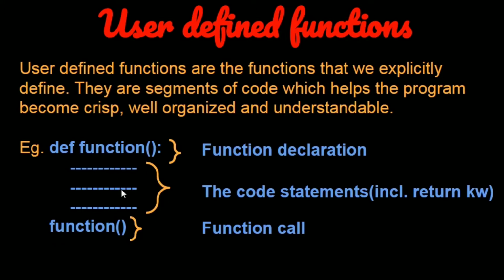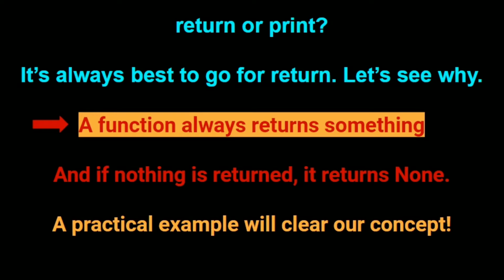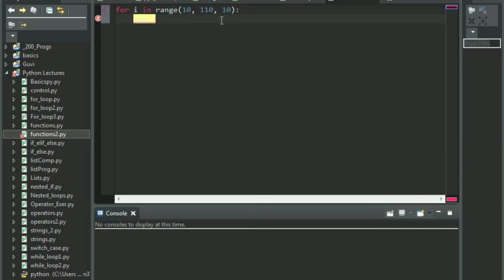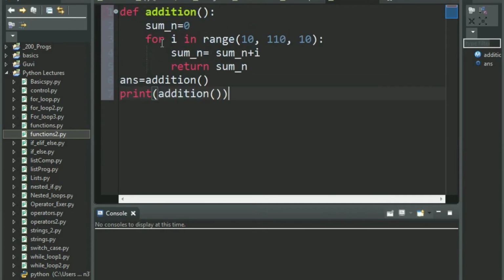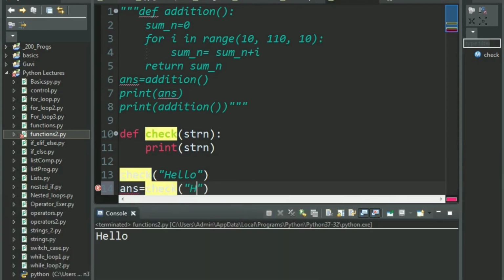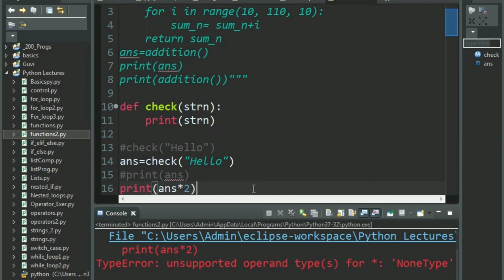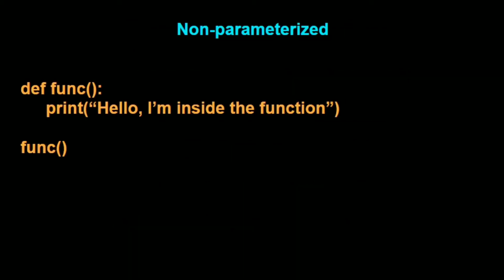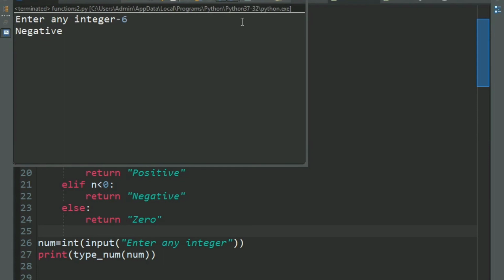Python Lect 18: User defined functions in Python(Part 1) | Python Tutorials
Python Lec 18: User defined functions in Python
Hey there!
In this video we'll be studying about user defined functions in Python.
We know a lot about in-built functions in Python! It's time we start making our own functions!
Get ready for a journey loaded with examples!